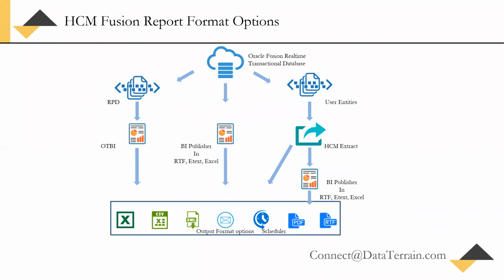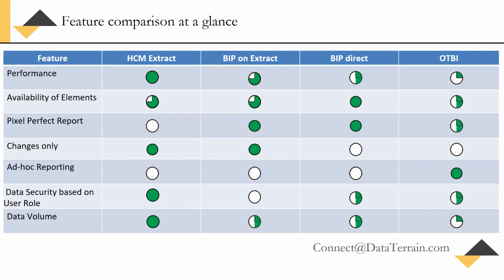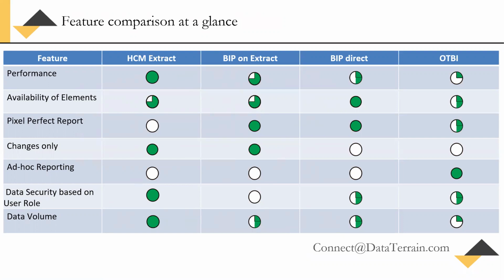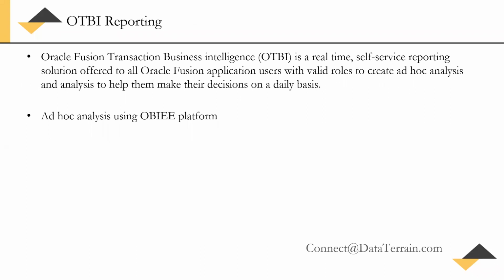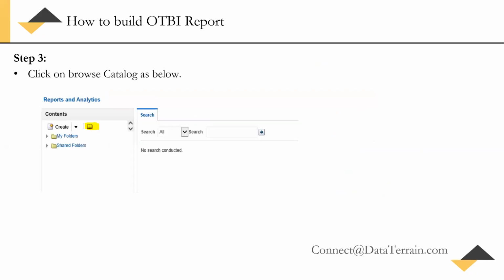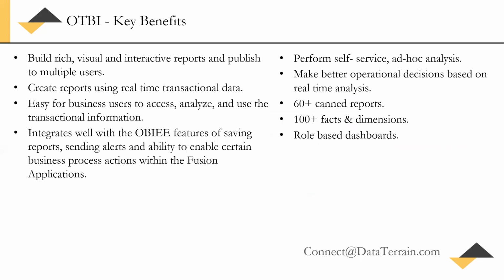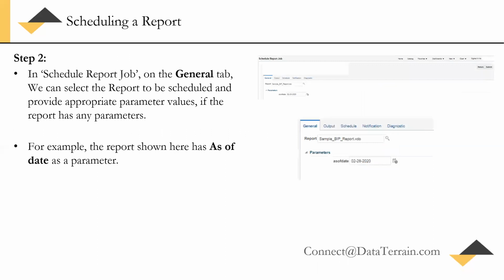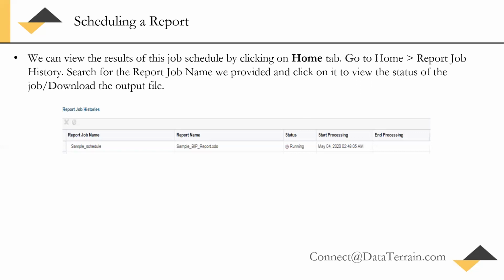OTBI Vs HCM Extracts Vs BIP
OTBI vs. HCM Extracts vs. BI Publisher
How To Build an OTBI report?
How to Schedule a BIP report?